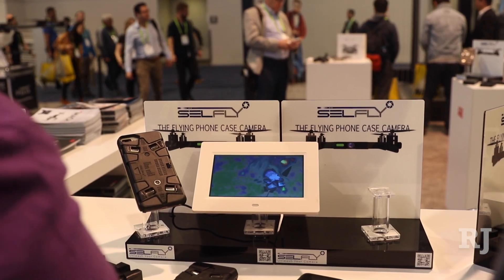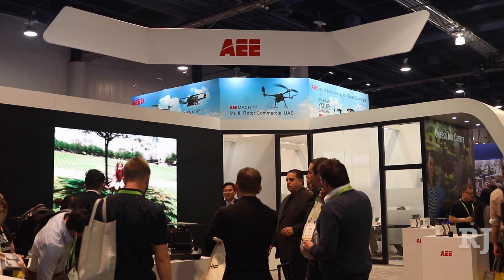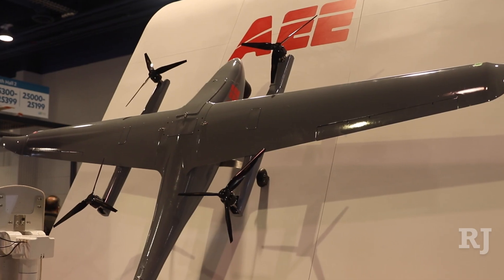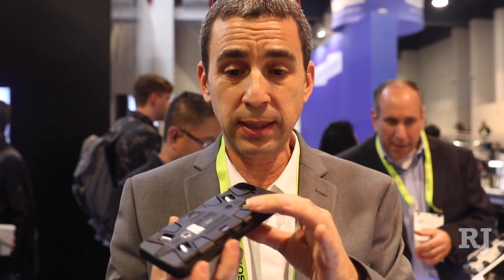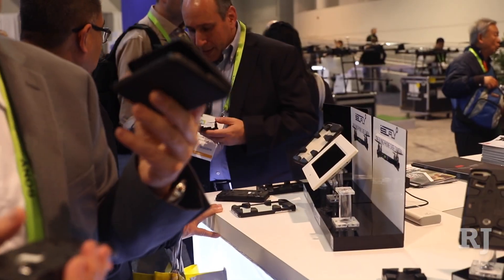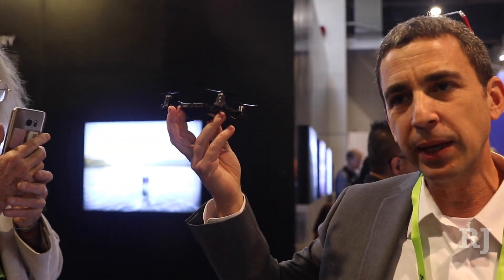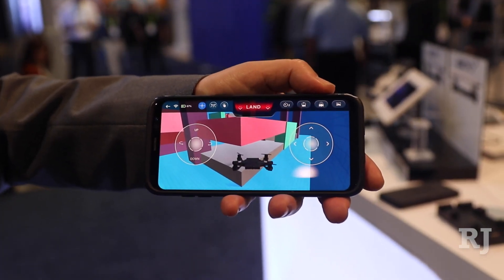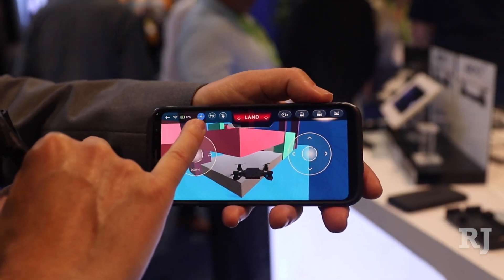CES 2019: Flying cell phone cases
Selfly Camera delivers a flying cell phone camera case that operates like a drone and is controlled by smart phones that could be available in 30 days.